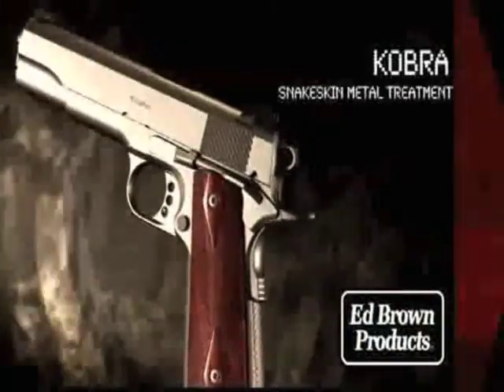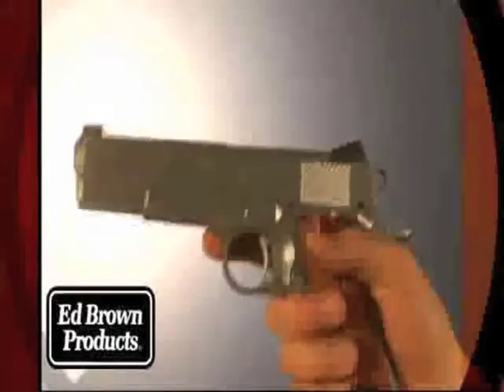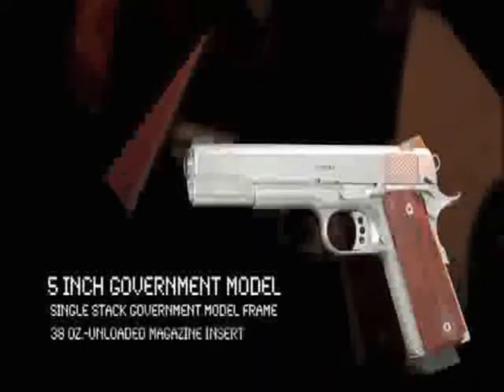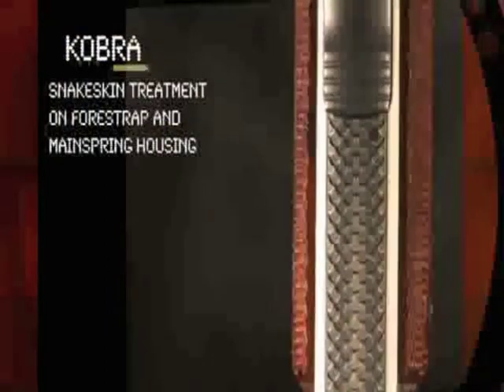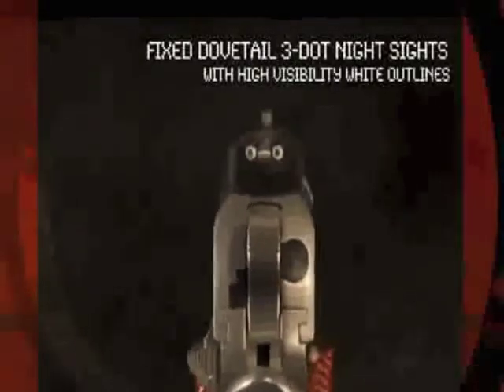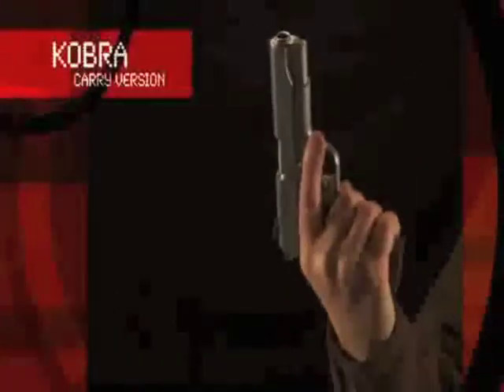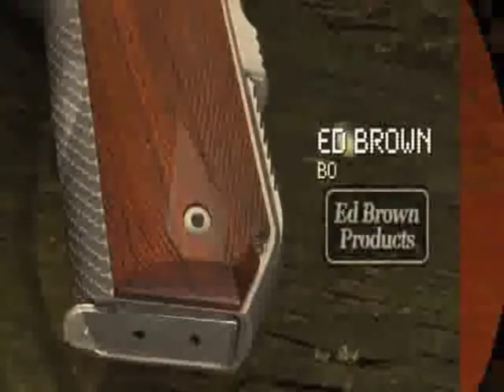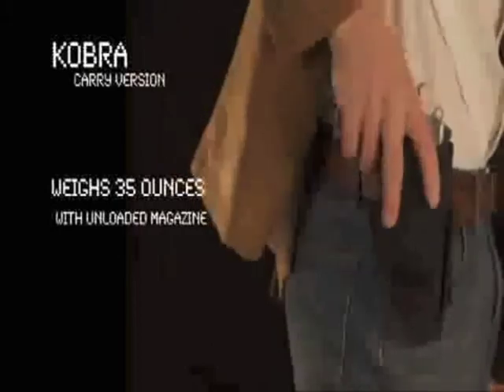gun broker from Firearmsforyou.com - Guns for Sale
is your online gun broker with a full line of Ed Brown products.  If you are looking for your next Ed Brown pistol please contact one of our friendly staff and we will get one ordered for you today.

Firearmsforyou.com is a online gun store with over 26,000 items ready to ship.  Make Firearms For You, your last stop for all of your gun needs.  We have accessories, optics, cleaning kits, rings, guns for sale, suppessors, rifles, and so much more.  Check us out today.